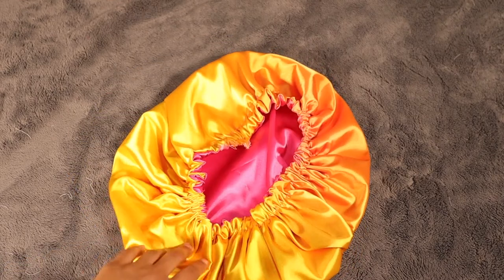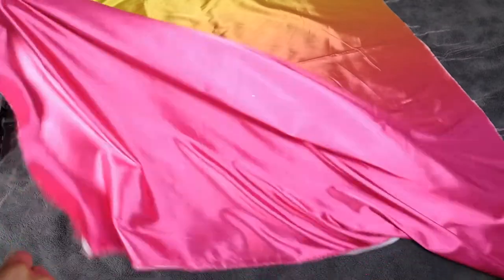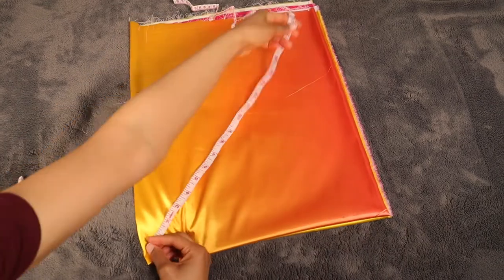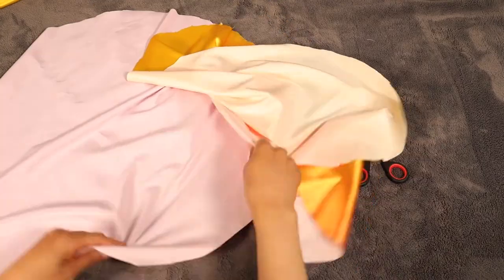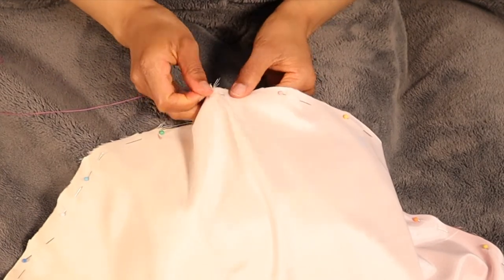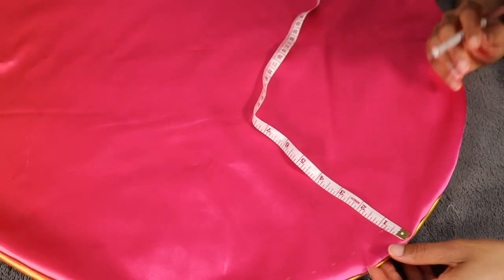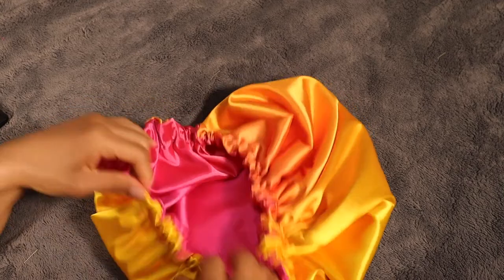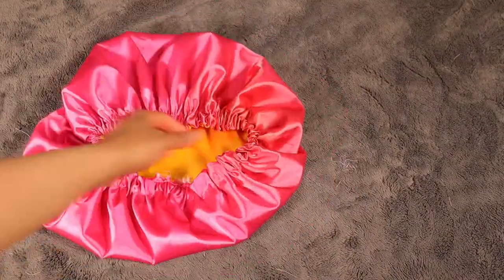DIY Reversible Silk or Satin Bonnet Tutorial - No Sewing Machine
Silk and satin are essential for preventing breakage in your hair. Wearing a satin or silk bonnet to sleep at night protects your strands from becoming dry and breaking off. A bonnet also preserves your hairstyle. Hit the thumbs up button if you found this tutorial helpful!